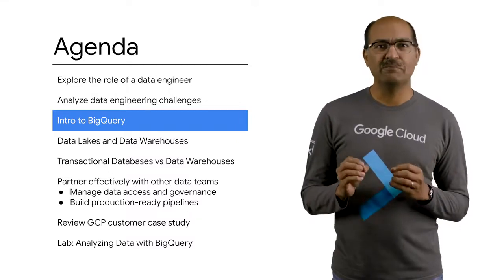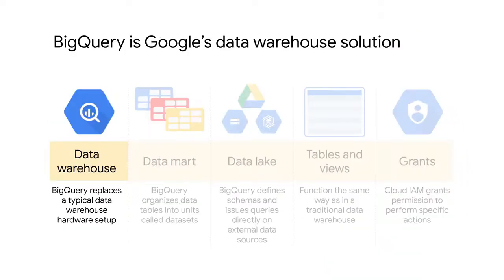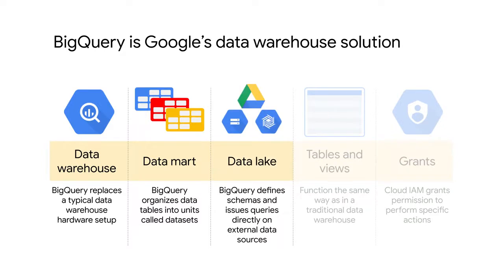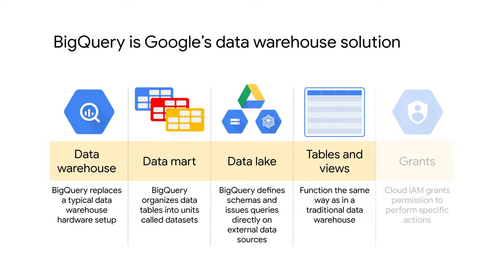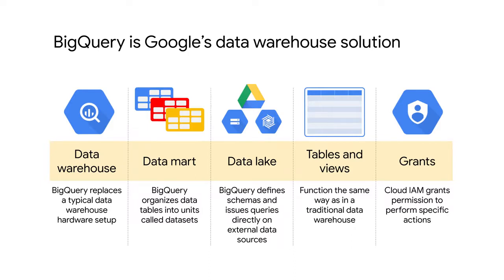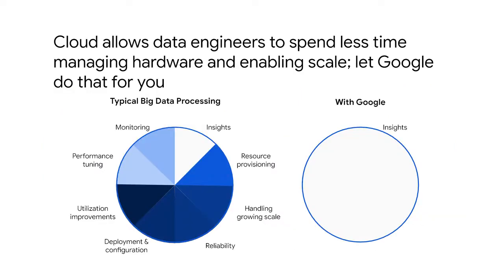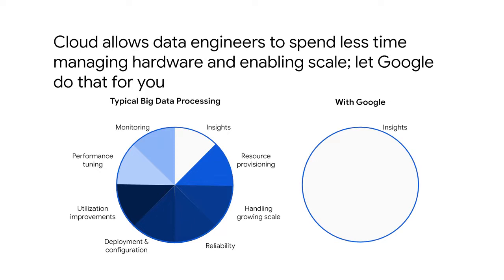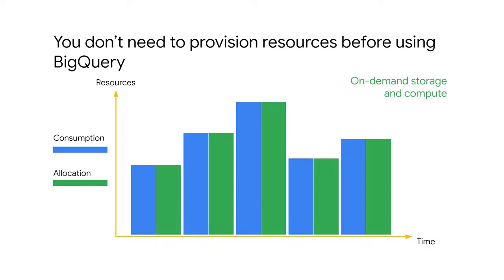1.3 Intro to BigQuery | Introduction to Data Engineering